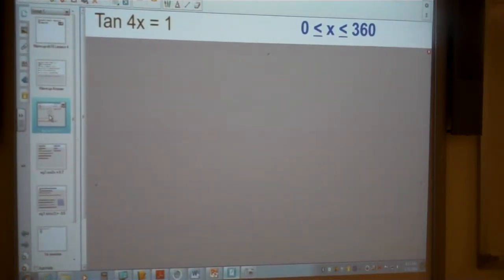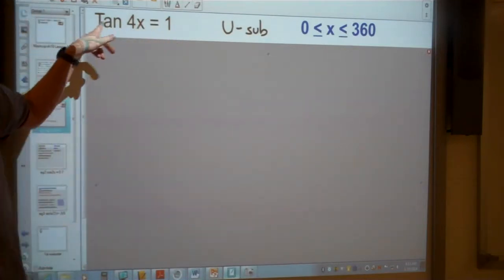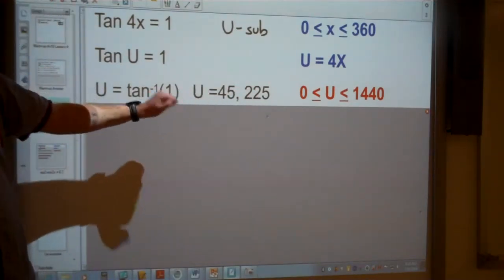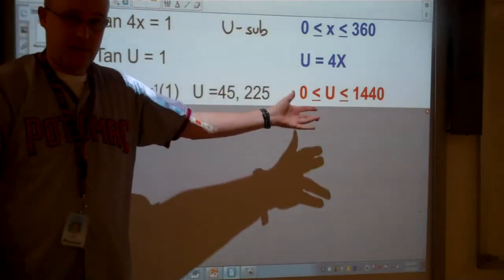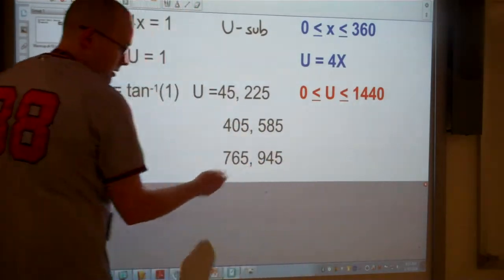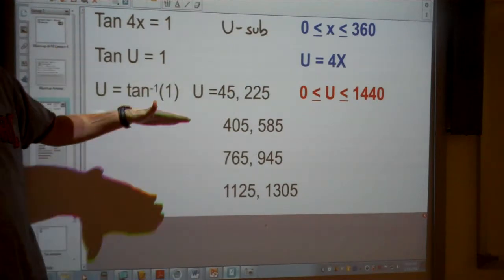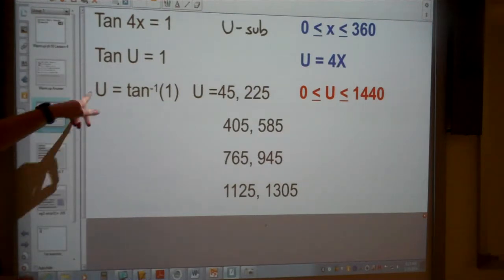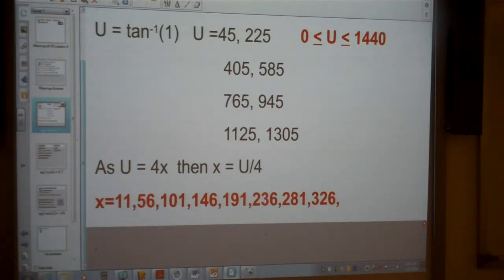Chapter 10 Lesson 4 part 2 Tan 4x = 1